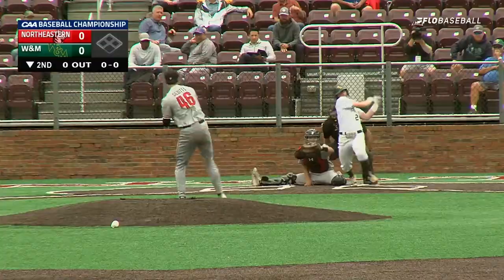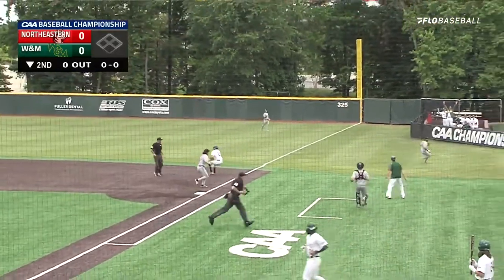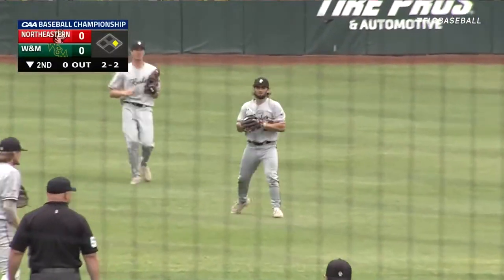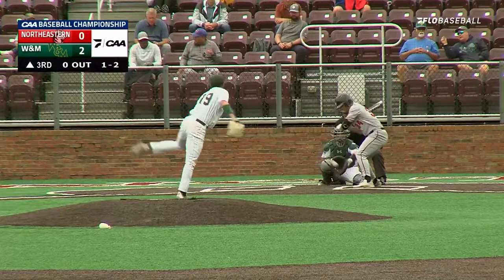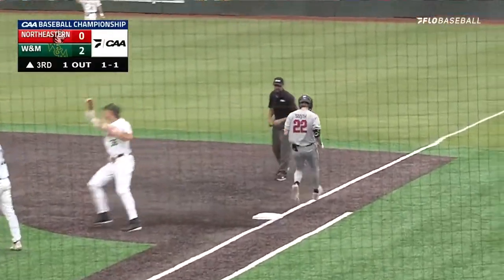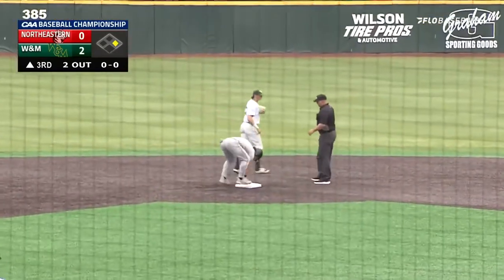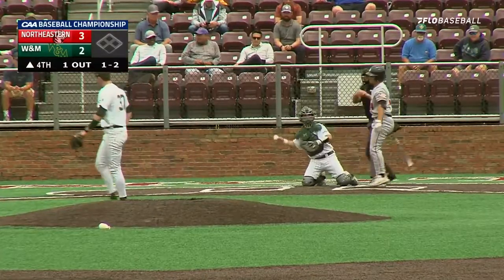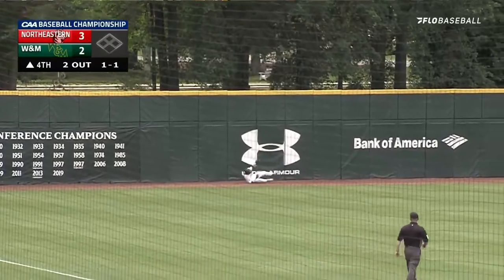Highlights: Northeastern Vs. William & Mary | 2022 CAA Baseball Championships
Watch the highlights of Northeastern vs. William & Mary at the 2022 CAA Baseball Championships.